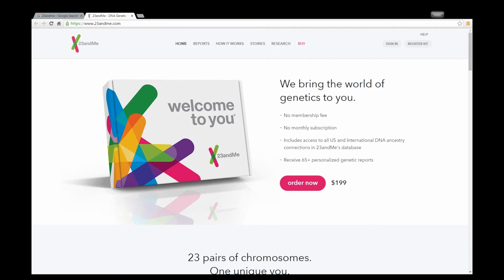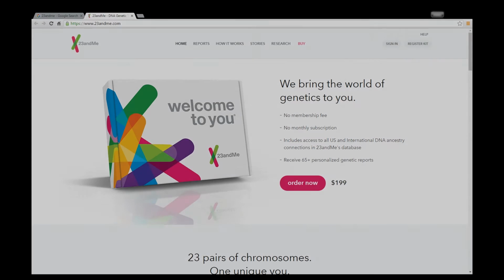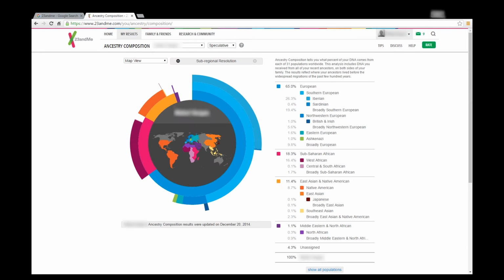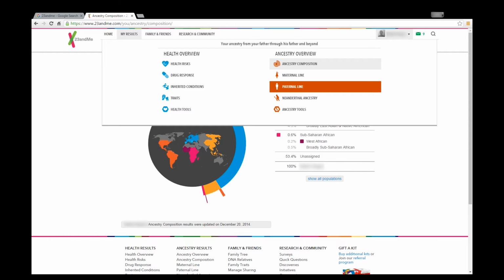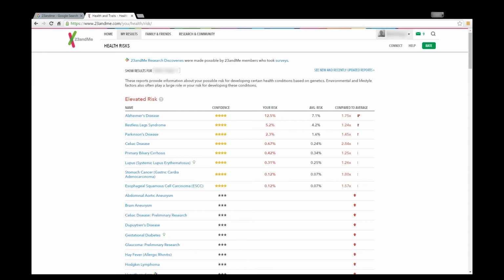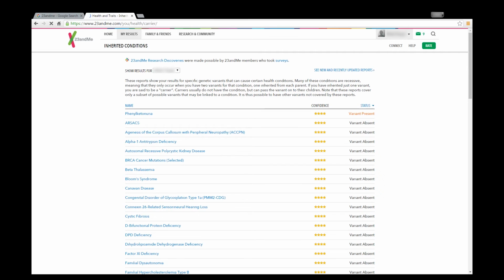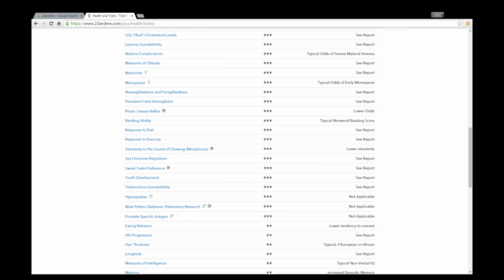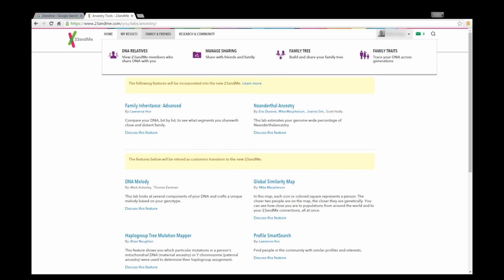23andme Overview & My Results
I had my DNA tested on the website 23andMe a while back. I recorded this at the end of August 2016. Since then 23andMe has already changed their website. They have also changed their pricing plans. I will likely make an updated version of my DNA results sometime in the future. I'm sure some people would be interested in seeing how the new website looks.

★About my Results
While I consider myself Dominican, I am also American because I was born in the USA. I probably consider myself more American because that's the culture I'm more familiar with. I've lived in the USA all my life.

I knew my ancestry would be mixed... what surprised me was that I have native american DNA. It wasn't much, but still interesting to know. I also thought it was really cool that I have DNA from neanderthals. It's like having a part of the past always be a part of you. I find it sad that no other humanoid species survived with us. I sometimes wonder what it would be like if another species of humanoids would have survived.

★ Music

★ Social